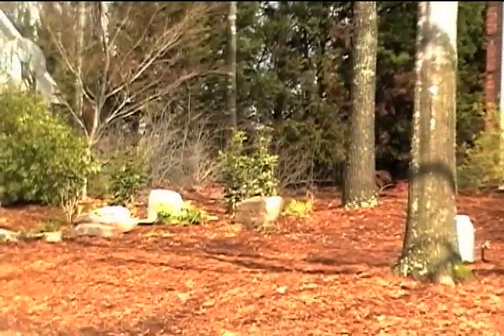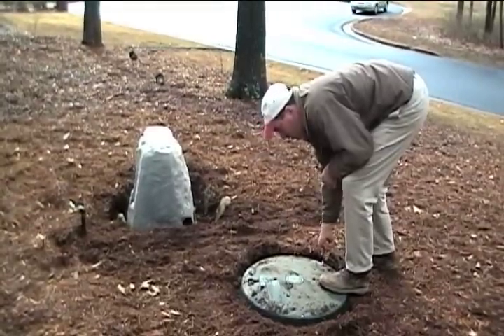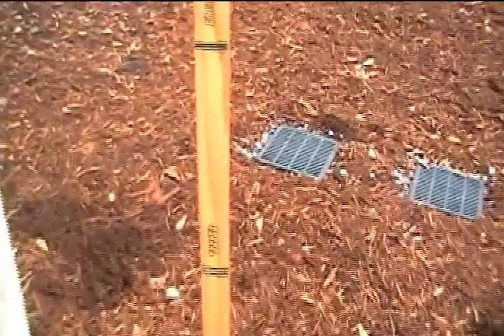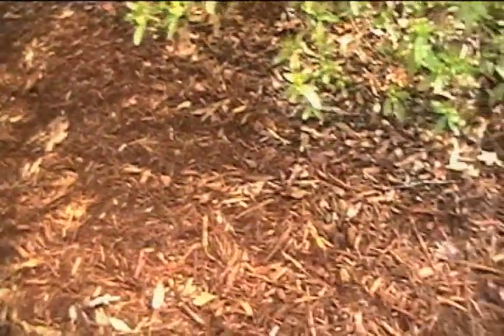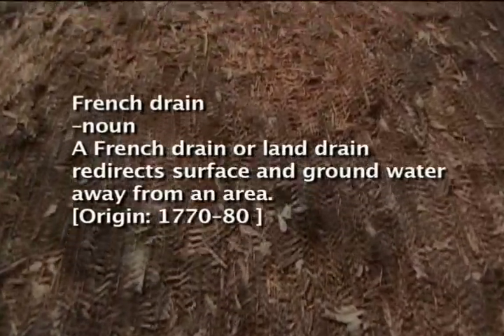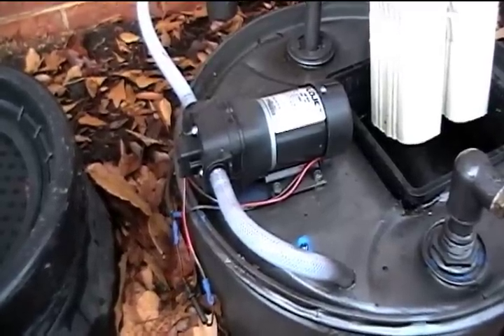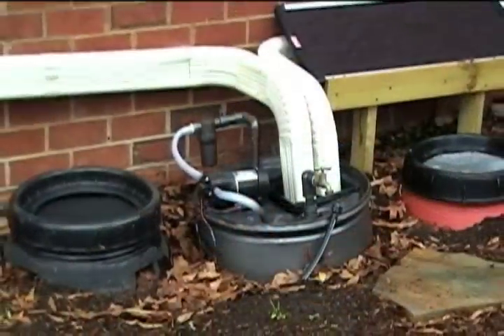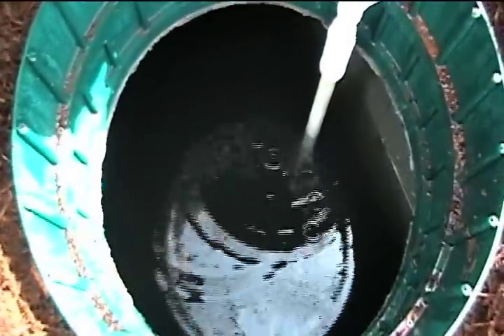Premier Land Design's Underground Water Collection System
Premier Land Design's underground water collection systems collects rain water from your gutters and stores it into an underground holding tank. You can then use the water to irrigate your yard. Beat the drought with Premier Land Design's new water collection systems. These systems collect rain water from your roof and store the water till you are ready to use it. David will customize a system to fit your needs.